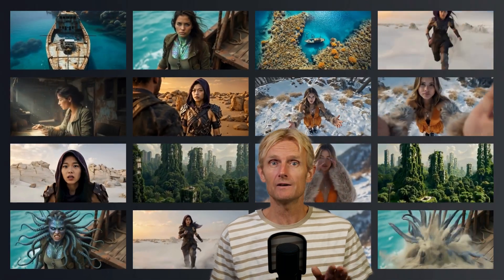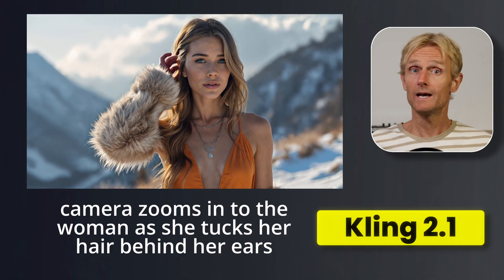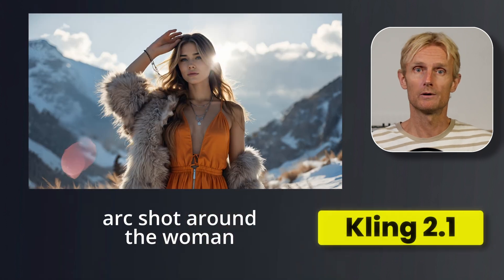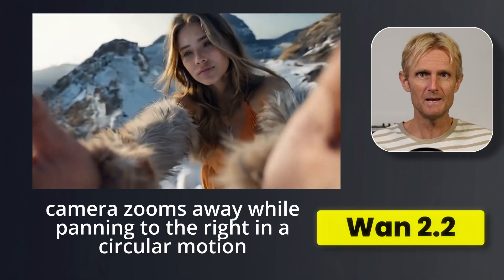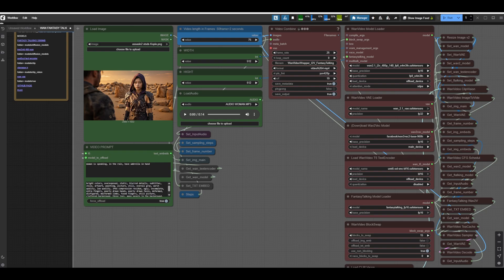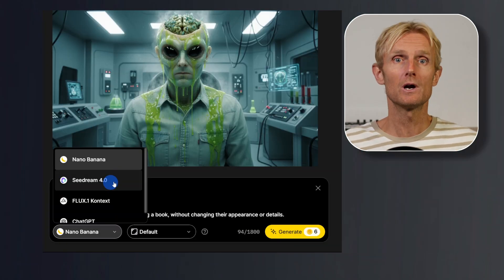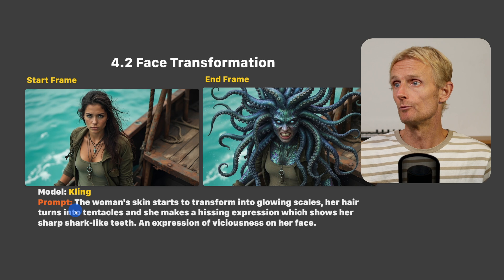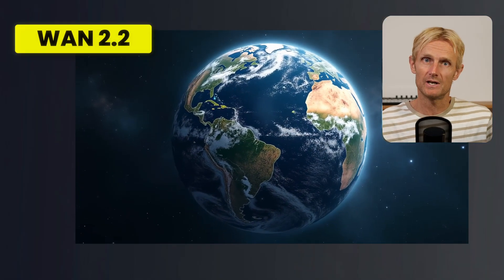I Tested EVERY AI Video Generator (Here’s What Each Does Best)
I put the 5 best AI video generators of 2025 to the test on 4 crucial AI filmmaking tasks. Instead of showing the same basic use cases you’ve already seen everywhere, I pushed each model to the limit, so you can clearly see which tool saves credits and works best for your projects.

Timestamps:

00:10 Task 1.1 Following prompt instructions (image to video)
01:14 Task 1.2 Camera Movement (image to video)
02:58 Task 1.3 Handling action shots (image to video)
05:34 Task 2. Give a Voice to a Character
07:08 Task 3. Video to Video tools
07:46 Task 4.1 Outdoor to indoor scene transformation (start to end frame)
09:13 Task 4.2 Face Transformation (start to end frame)
10:12 Task 4.3 Zoom out to earth shot (start to end frame)
10:57 Task 4.4 90 degree turn (start to end frame)
12:11 Task 4.5 Complex location Transformation (start to end frame)

-Instagram Digital Magic:
digital_magic_1
-Twitter Digital Magic: